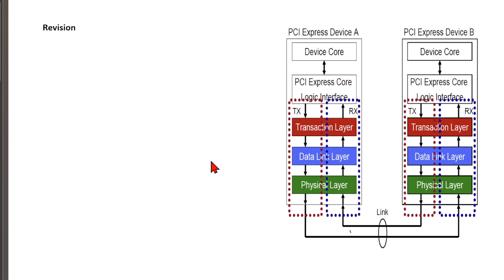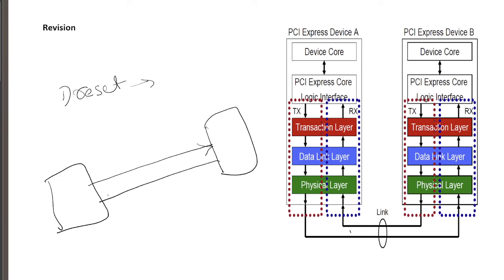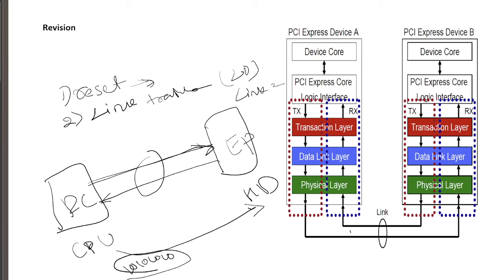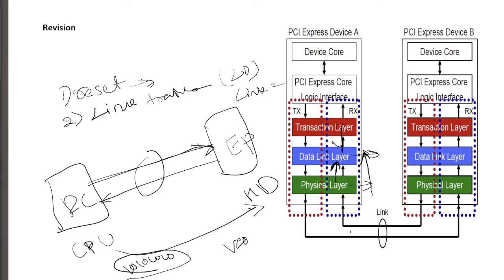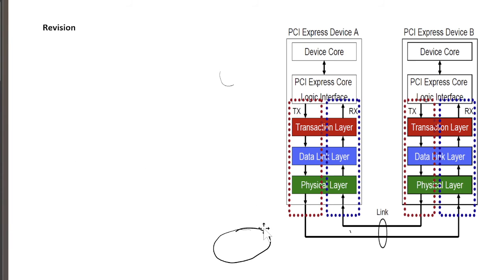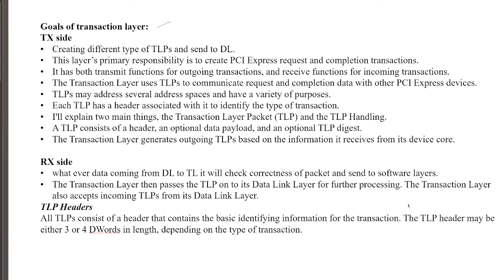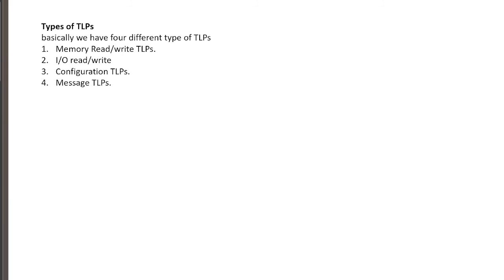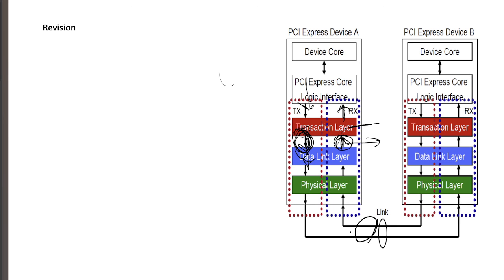Transaction Layer in PCIe